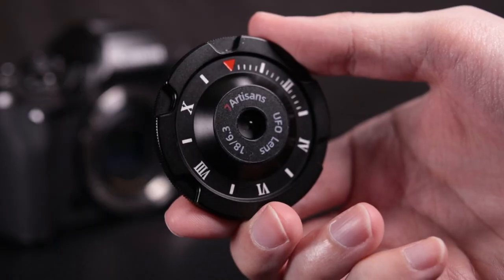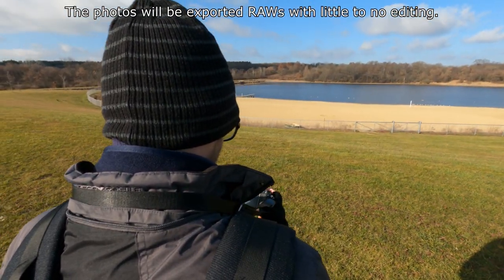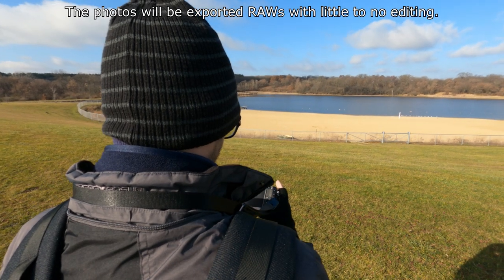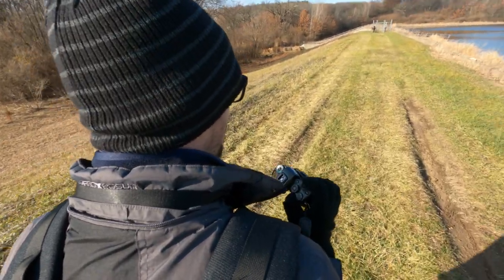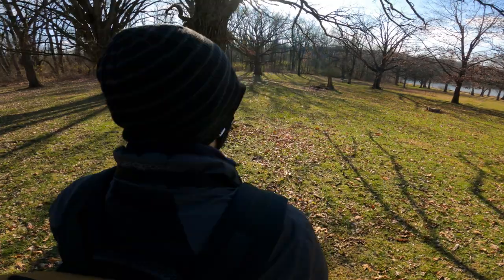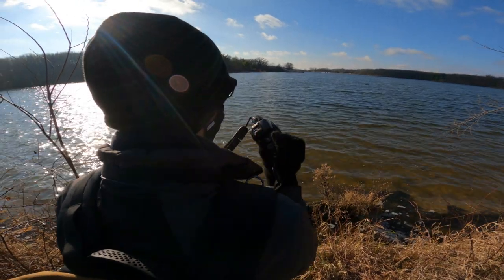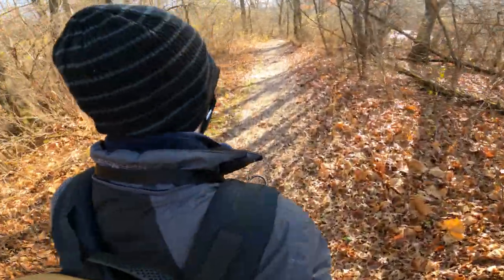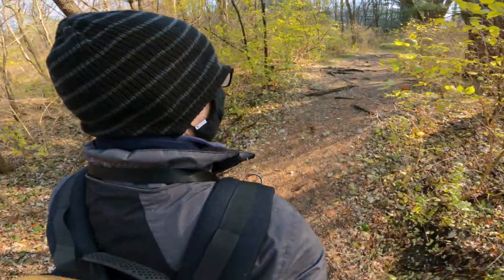Ultra thin EF-M lens! 7artisans 18mm f/6.3 Body Cap Lens Photography Walk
I like thin profile lenses, so this one peaked my interest enough to buy it. In this video I took the 7artisans 18mm f/6.3 lens attached to the Canon EOS M5 out to my local state park to do photography. I talk about the lens while using it and also show various photos along the way. The photos were exported RAWs with little to no editing so that you can get a feel for what the lens produces by default. My ideal result would be to use this on an EF-M camera like an action camera, but given the large sensor and lens arrangement it can't give acceptably sharp results close enough for my needs (I think... still need to do more testing).